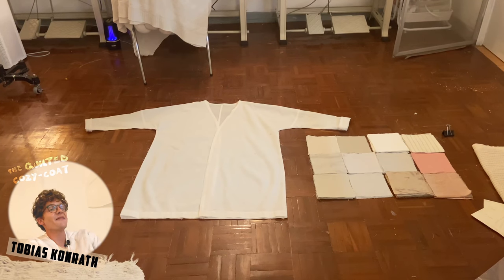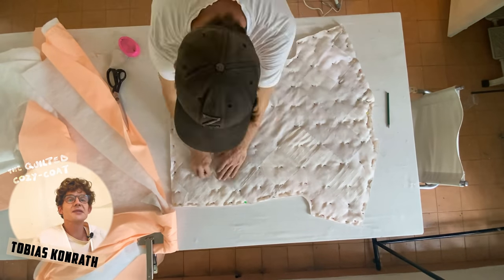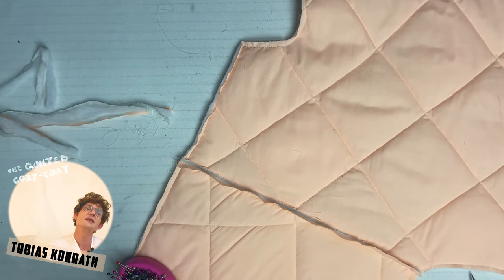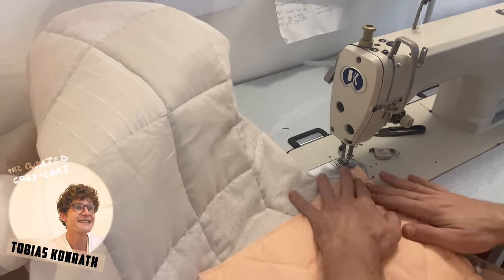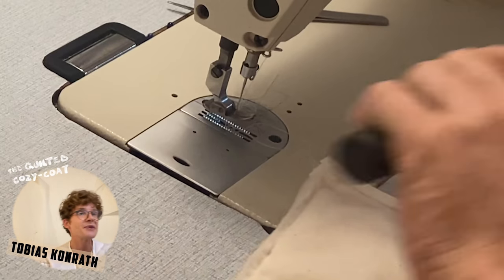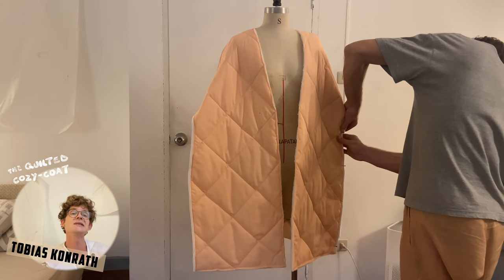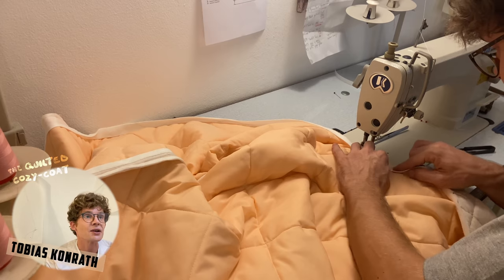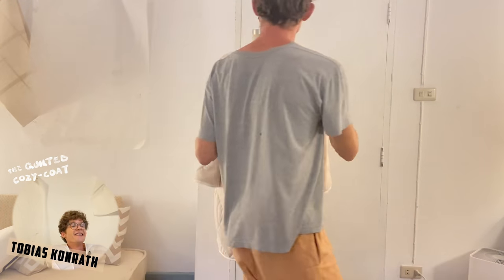make a QUILTED cozy-coat with me - easy sewing step by step with Tobias Konrath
- Learn  how to make your own quilted  patch-work coat or jacket with my easy step by step cozy-coat pattern.

Summer is coming to an end and I've been experimenting with contemporary patch working and quilting ideas to get into the right mood for fall and winter.  In Thailand we are in the middle of the rainy season, which is the perfect time for crafting and sewing! The soothing sound of rain and cooler temperatures at night are perfect for sewing and crafting.

This time I am making a patch-work quilt version of the cozy-coat with the V-neckline option and bias-tape finishes all around, whether you want to use my pattern or just learn and see how you could make your own coat, have a look !

My videos tend to be long and detailed, I'm German after all hahah , this time I'm experimenting with a new style with me commenting again like I used to do last year.

Tell me what you guys think!!

The cozy-coat pattern is available in my Etsy shop

if you want to get to know me better or ask me stuff please check out my IG account @tobiaskonrath